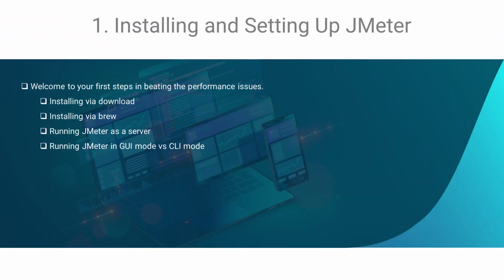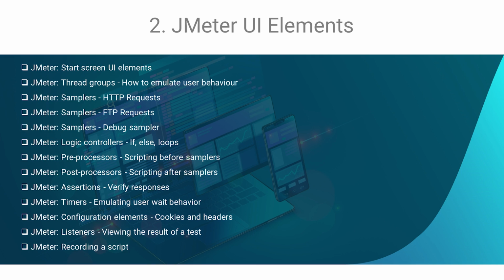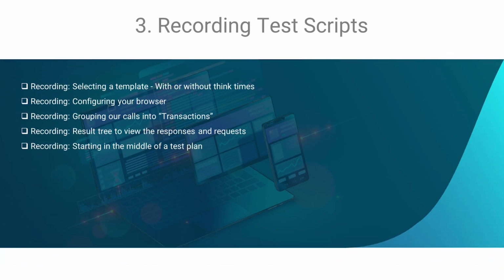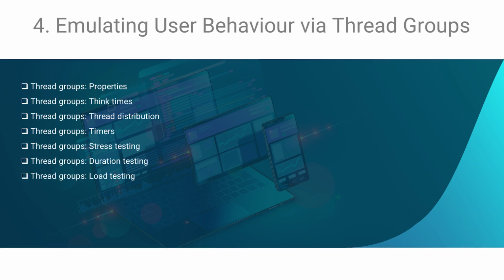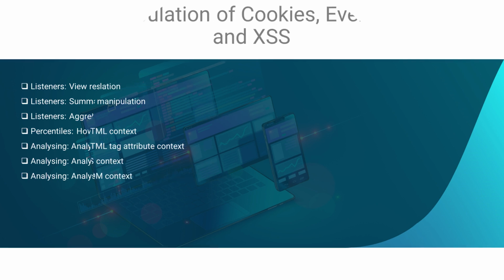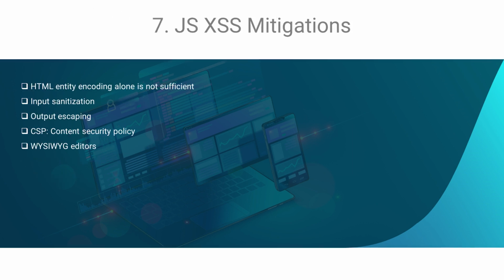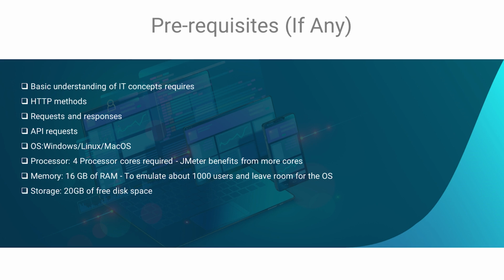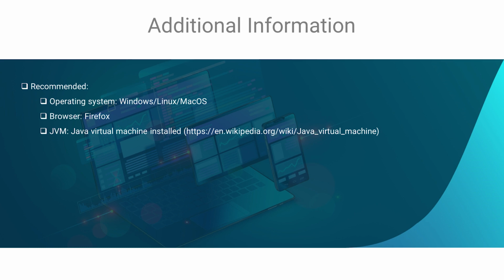Learn Jmeter from Scratch Web Development - Course Overview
Learn to predict and identify performance issues before they occur using JMeter